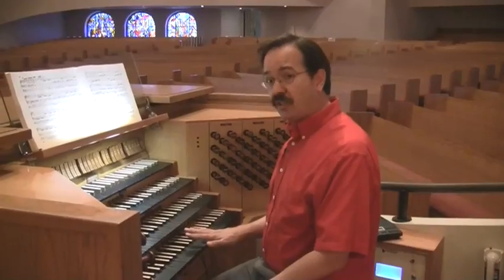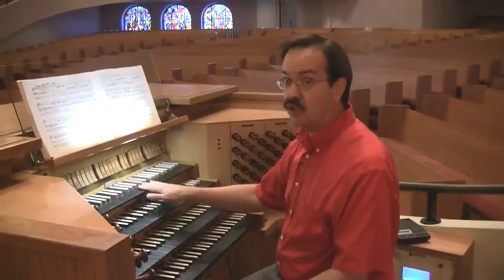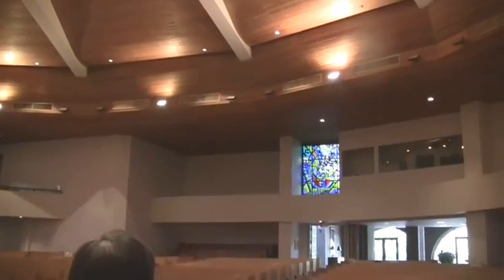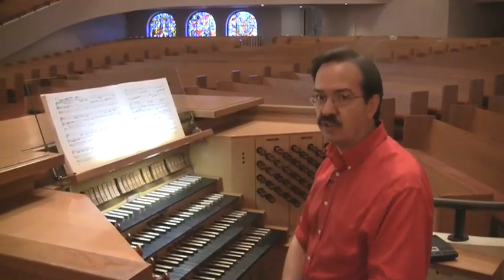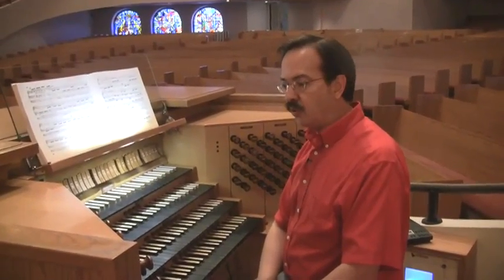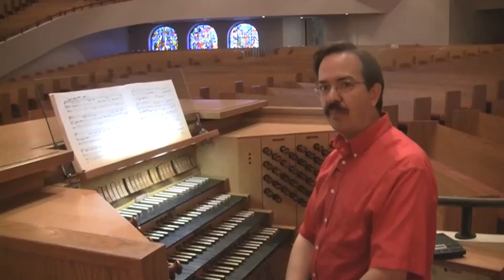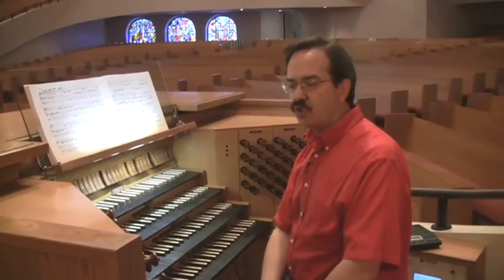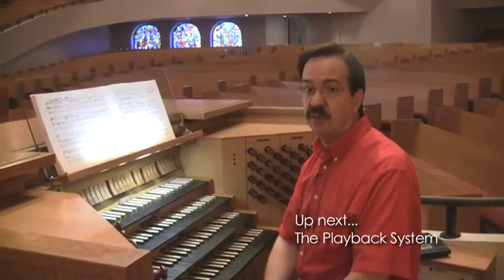FBC Organ Tour-09-The Phantom Division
A video tour of the organ at FBC Greenville, SC, with Dr. Charles Tompkins. This is video 9 in a series of 14 and covers the Antiphonal division.